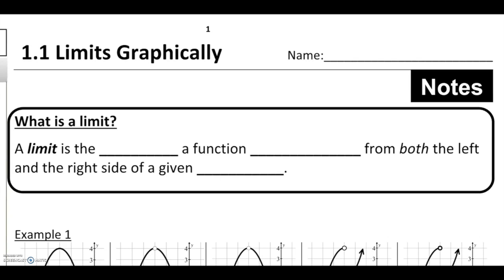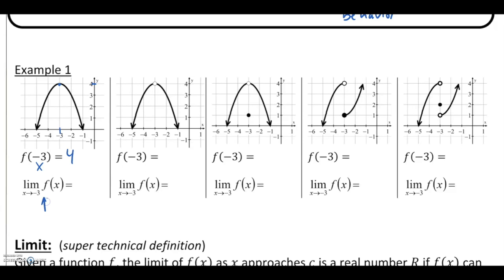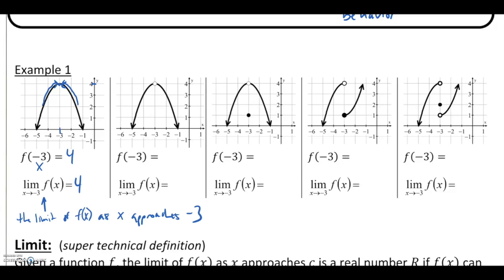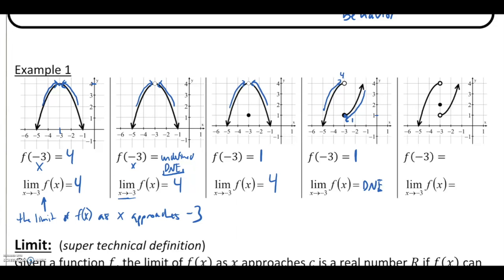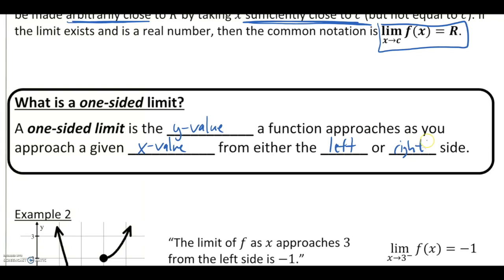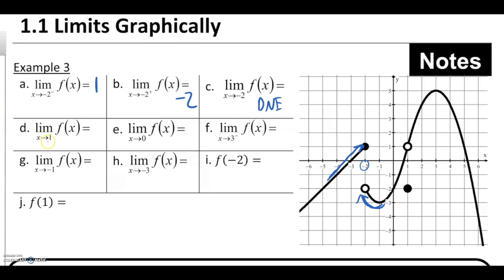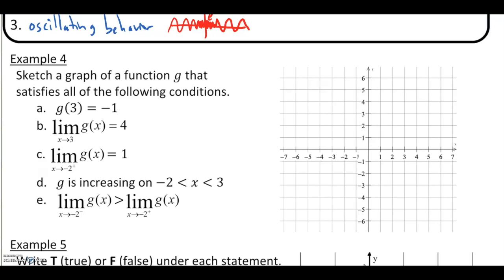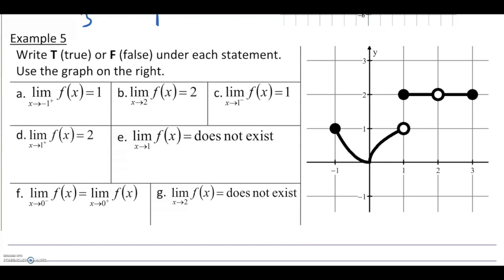LIMITS Lesson 1 Evaluating Limits Graphically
The definition of a limit and how to evaluate limits from a function's graph.